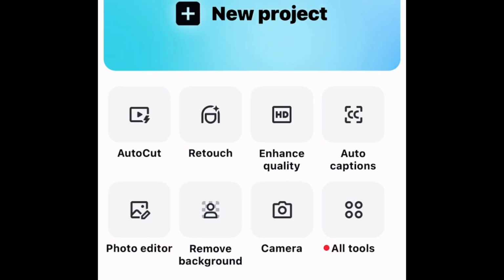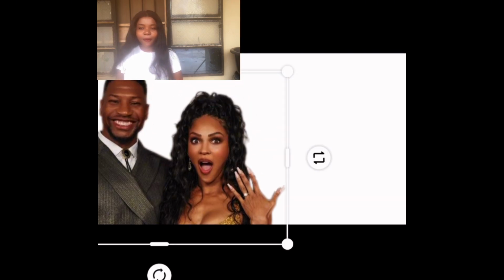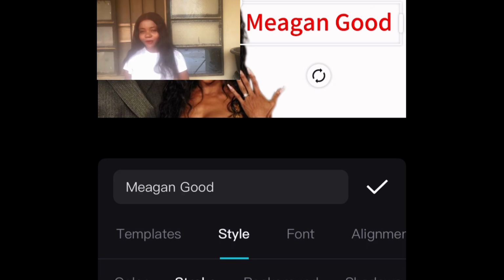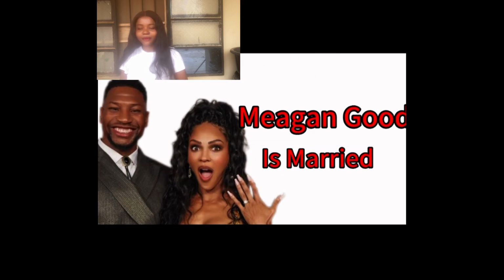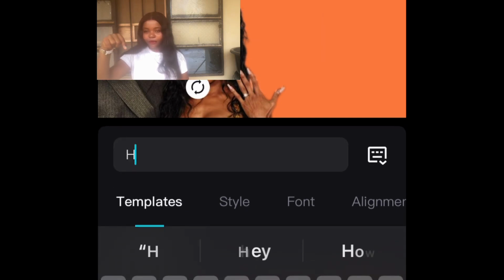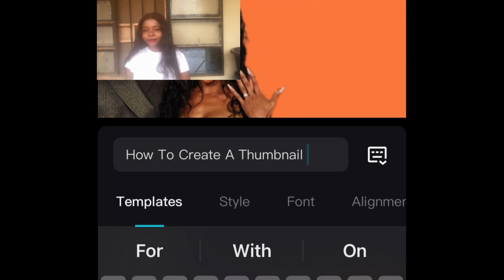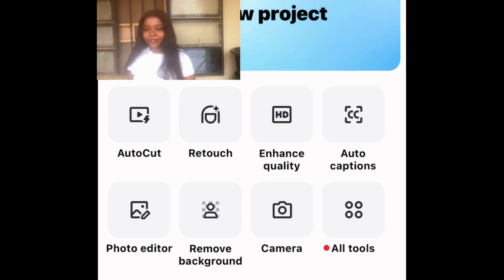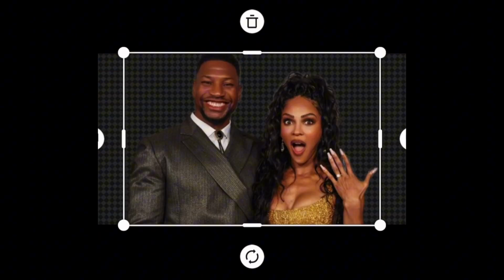How To DESIGN A Simple YouTube Thumbnail On CAPCUT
Hello my beautiful friends, today I am sharing this CapCut tutorial on how to make a simple thumbnail on CapCut. The video is straight to the point and less time consuming at just 6 minutes. Please remember to share this with your friends and family